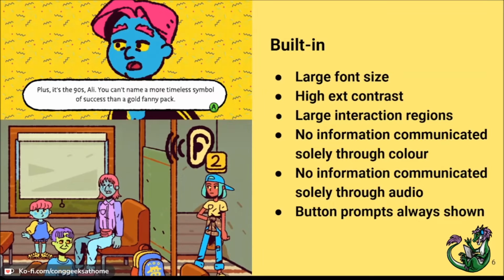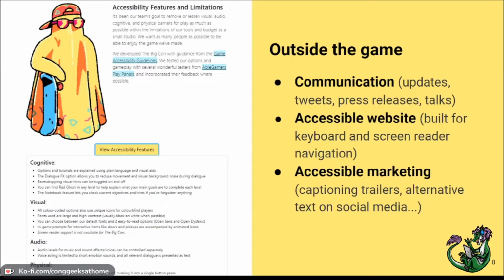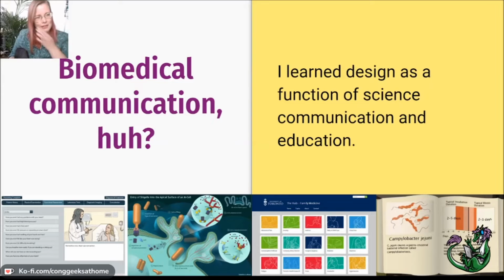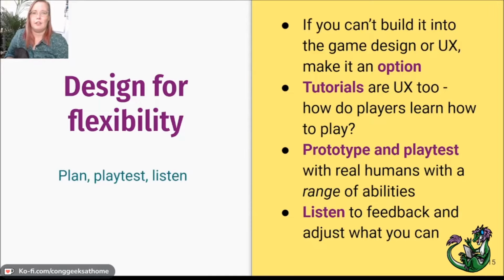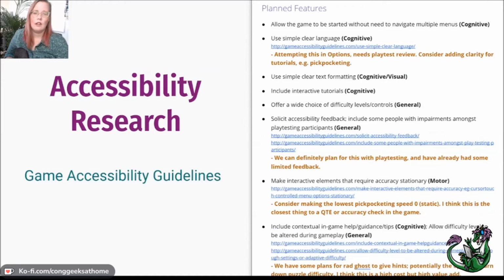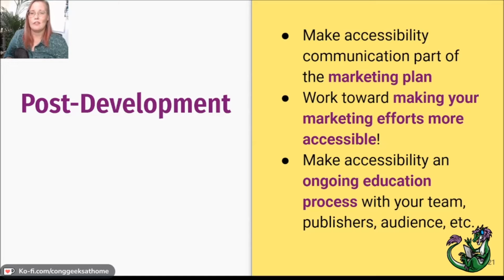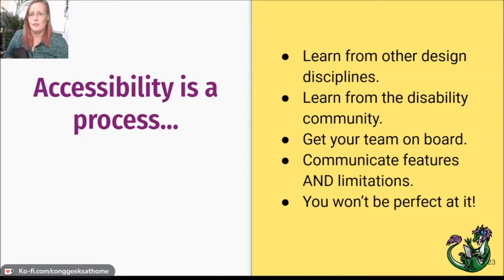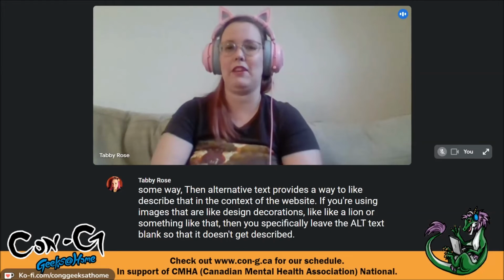Con-G:Geeks@Home 2022 Panel: Designing Gaming with Accessibility in Mind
In this accessibility post-mortem of the recently released adventure game The Big Con, Tabby will discuss how her background in science communication and education shaped her approach to user experience design. Presentation is prerecorded, with a live question/discussion period after. Hosted by Tabby of Skybound Games.